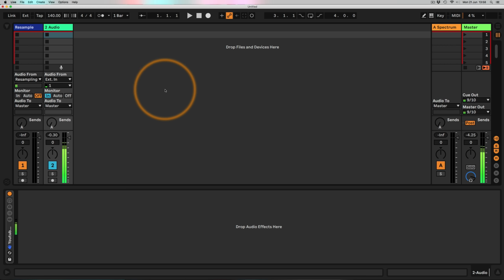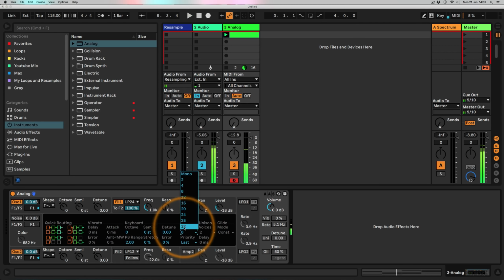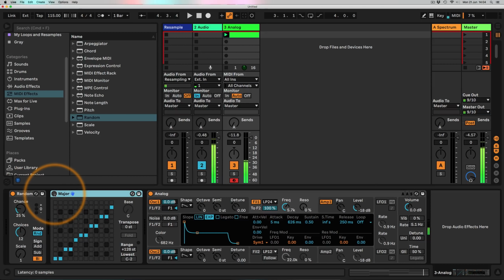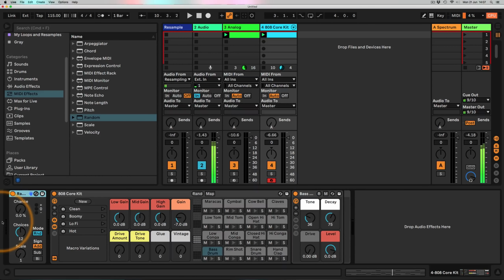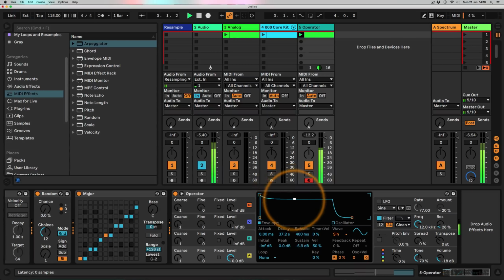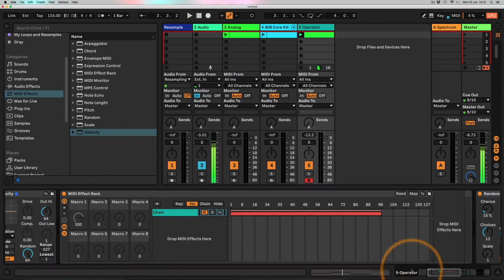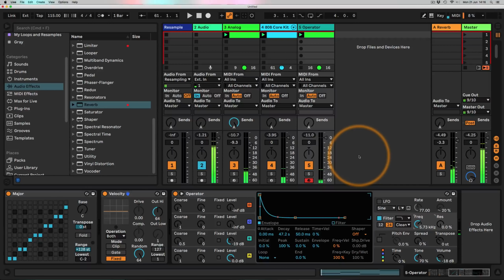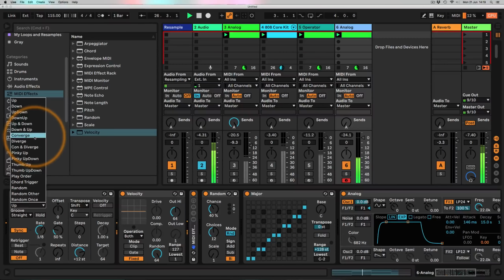Creative Midi Processing in Ableton Live - Ned Rush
In this video I look at ways to use creative midi processing to expand your ideas and take them in new directions using Ableton's stock midi effects. I went for an early 00's IDM/electronic vibe of a simple chord progression, bassline, drums and melody and gave them a bit of extra juice to make them more interesting.

0:00 Intro
1:13 Chords
8:01 Beats
11:15 Bass
19:38 Melody